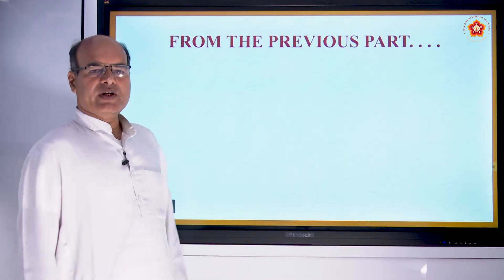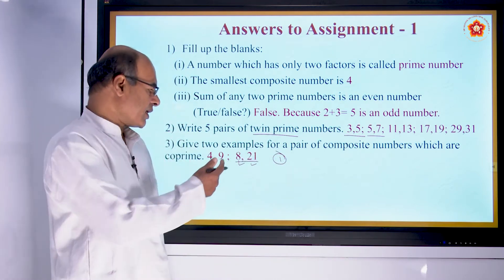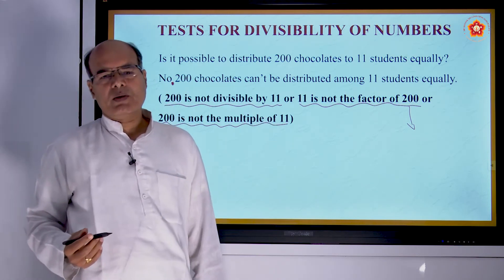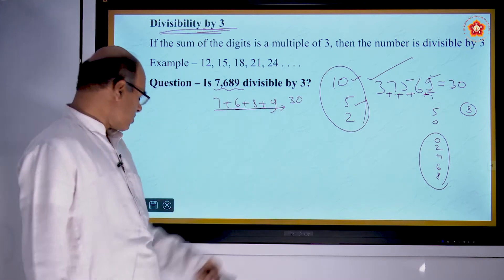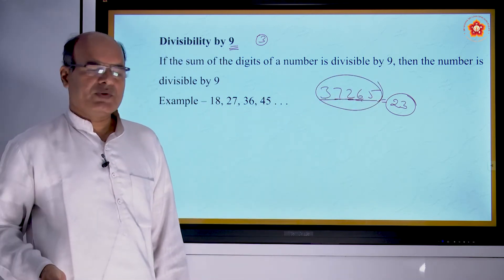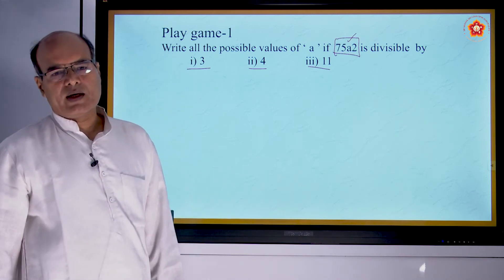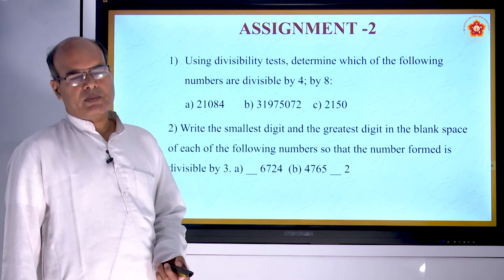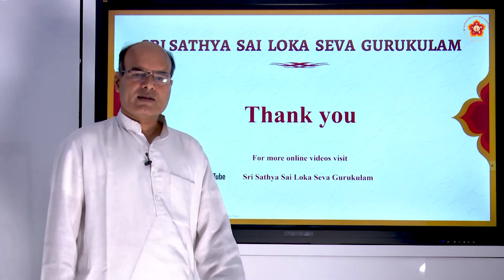6th State|English|Mathematics|Playing with Numbers|Sri Girish|Part 2 of 3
Lesson ID: 1600
Grade: 6th
Subject: Mathematics
Syllabus:  State  (Karnataka)
Medium:  English
Chapter Name:  Playing with Numbers
Part 2 of 3

Contents of this video:
00:00 - Introduction about our Institution
00:25 - Commencement of chapter
00:39 - Highlights of previous part
01:12 - Assignment answers for previous part
04:35 - Tests for Divisibility of numbers
21:57 - Problems
28:53 - Some more divisibility rules
36:28 - Prime factorization
38:49 - Problems
42:24 - Assignment Questions